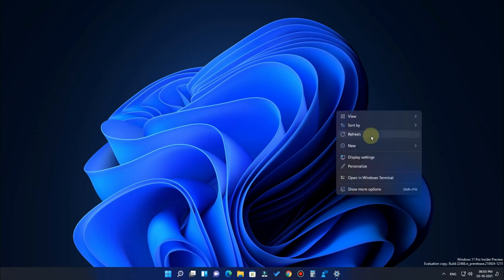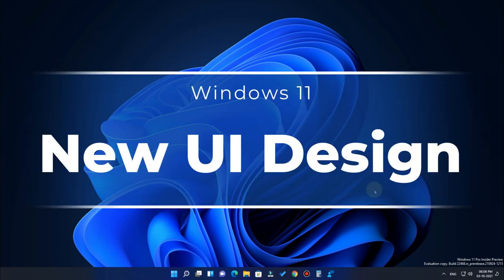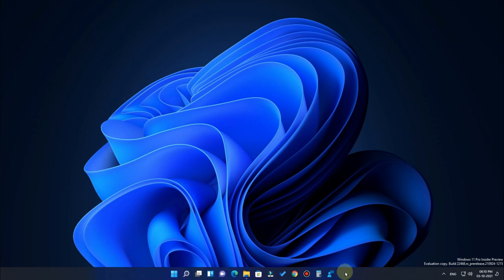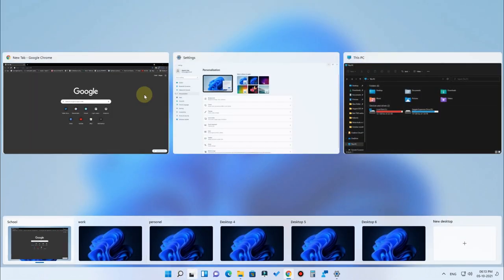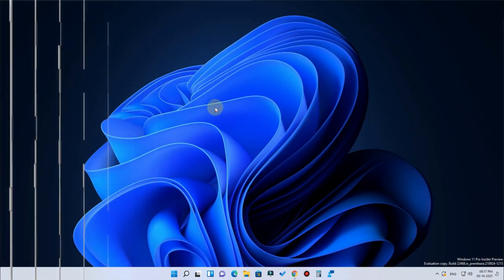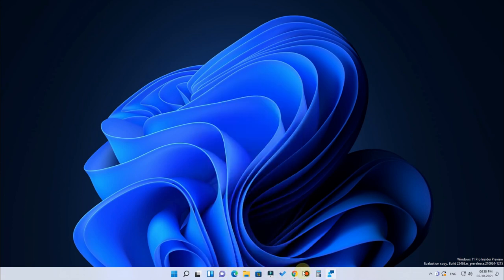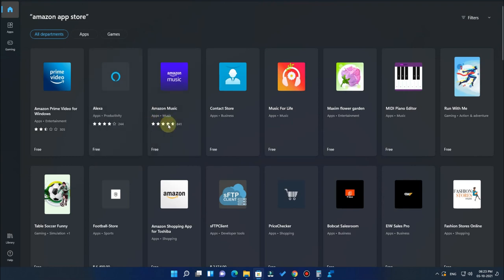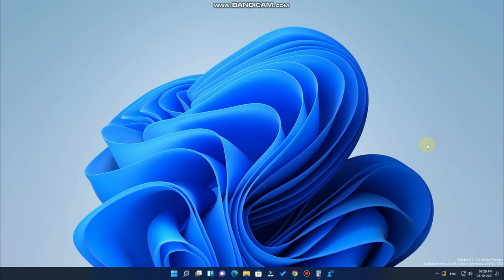Windows 11 is Official - New Features! | No Android Apps Install Feature Now 🤔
In this video, let have a look at Windows 11 new features. Microsoft released the Windows 11 stable update from Oct'5 officially. So, now it's safe to install Windows 11